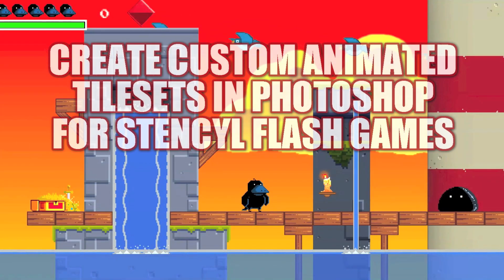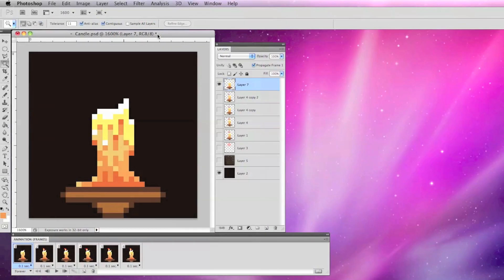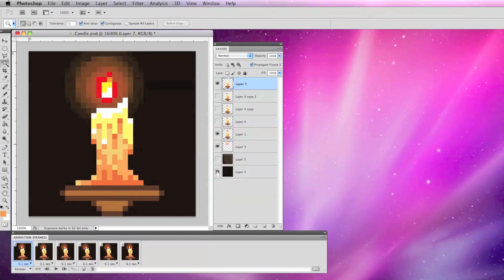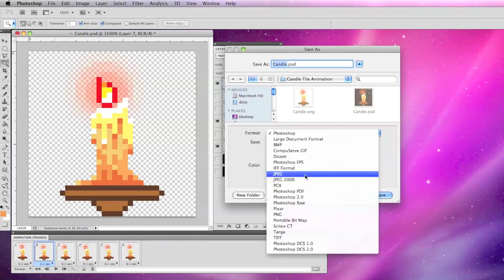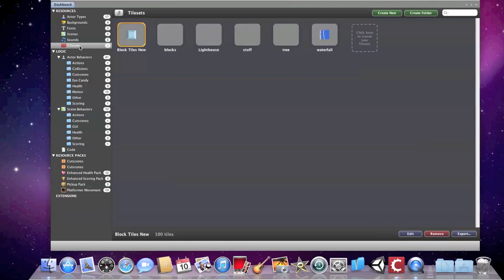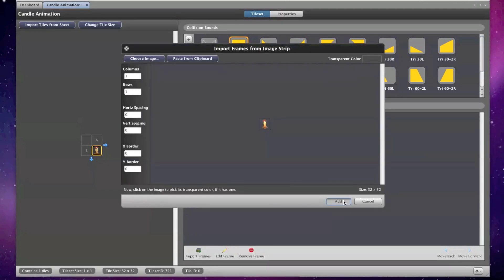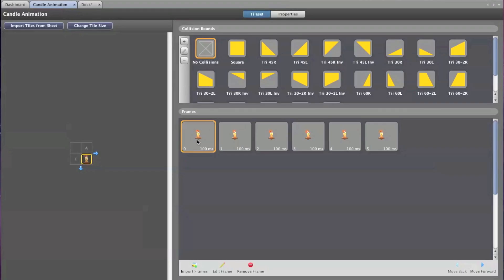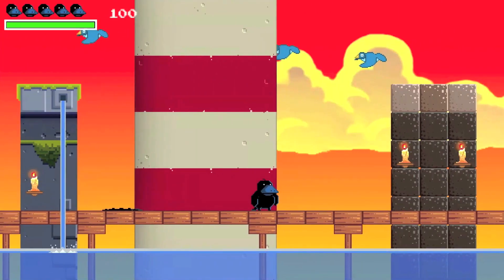From Pixel Art to Stencyl Flash Game Tutorial 4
This is a very short and basic tutorial on how I create custom animated tilesets in photoshop for stencyl flash games.

All art by PXLFLX
Music composed by PXLFLX